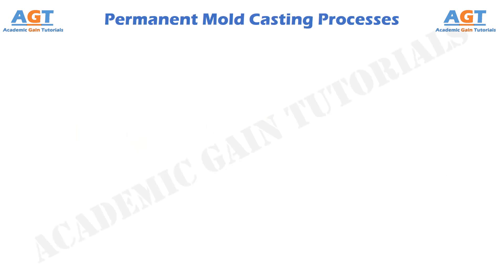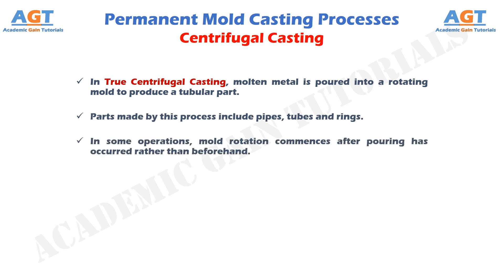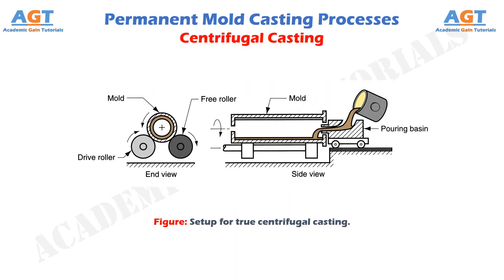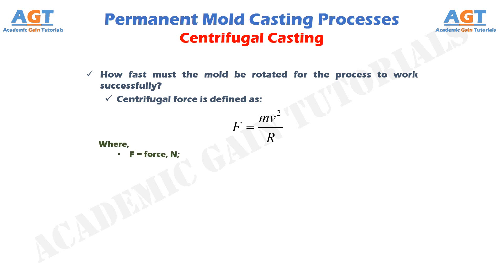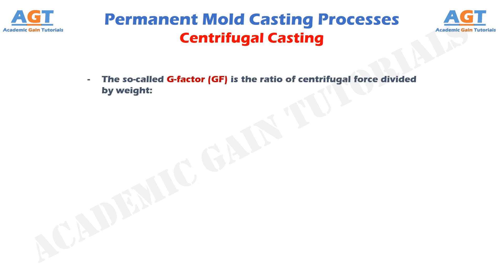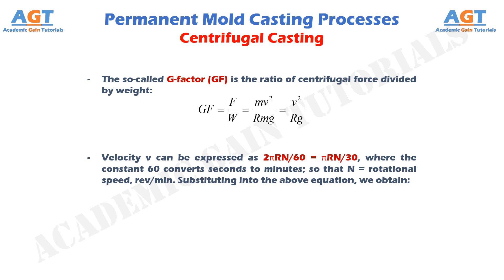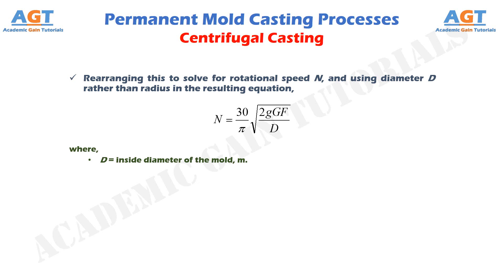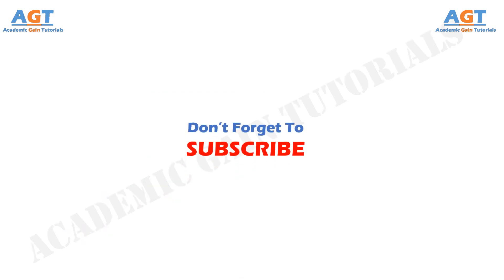Centrifugal Casting - Permanent Mold Casting Processes.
The topics discussed in this class are:
a. Overview of Centrifugal Casting (Definition, concept, details)
b. Types of Centrifugal Casting.
    - True centrifugal casting, Semi-centrifugal casting, Centrifuge casting.
c. Steps of the True centrifugal casting process.
d. Steps of the Semi centrifugal casting process.
e. Steps of Centrifuge casting process.
f. How fast must the mold be rotated for the process to work successfully? (explained with equation and necessary terms)